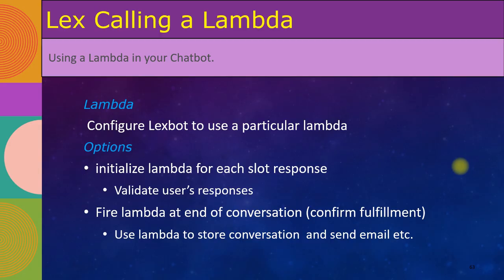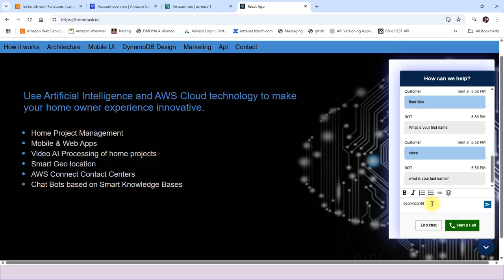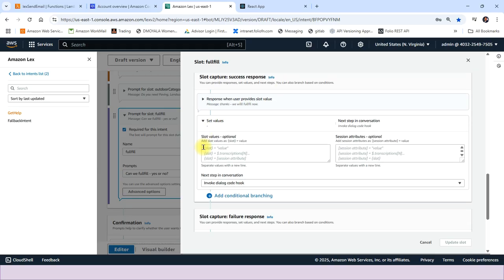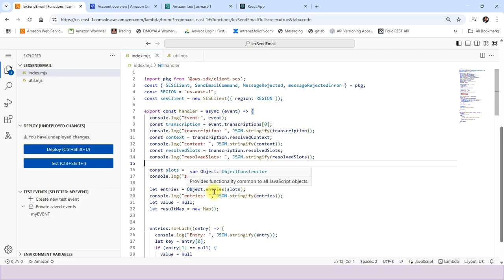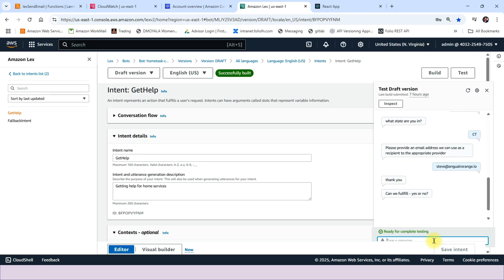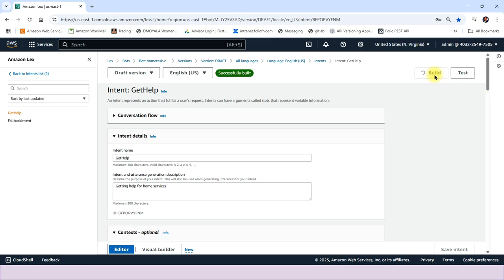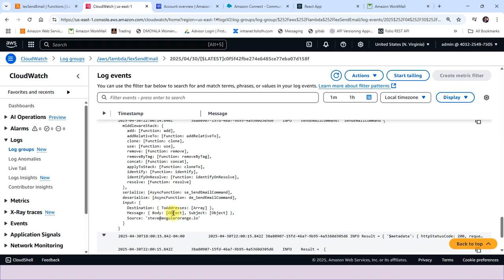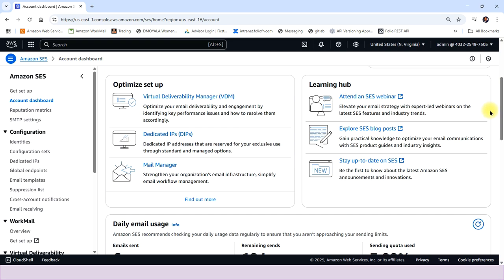AWS Connect Contact Center - Lex Part 5 - Call Lambda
AWS Connect Contact Center Lex Part 5 Calling  Lambda